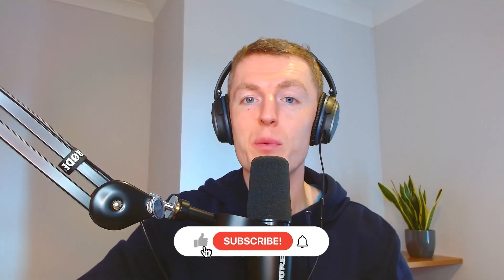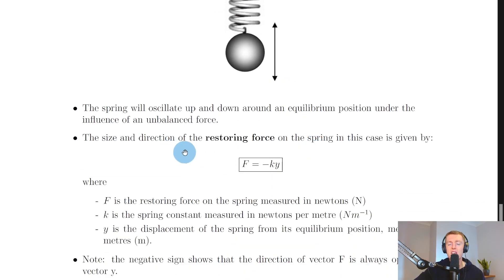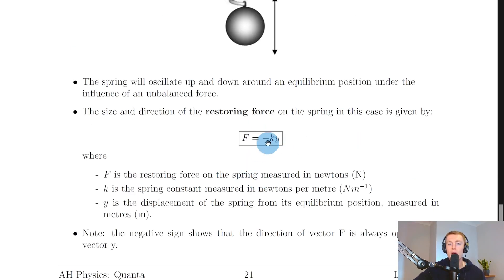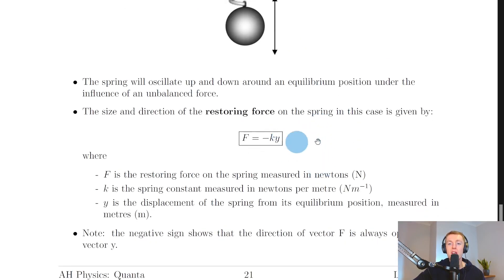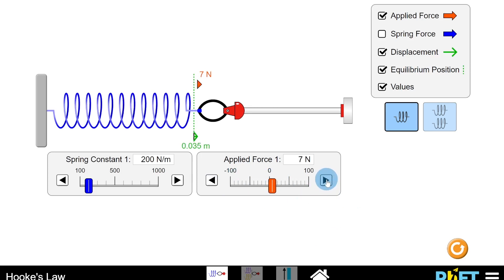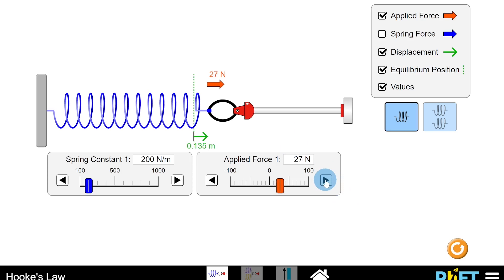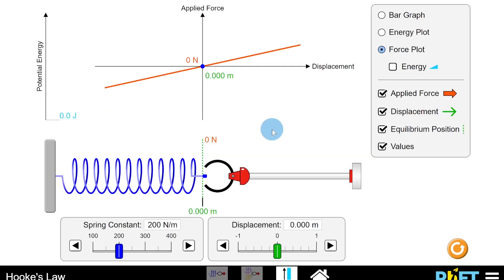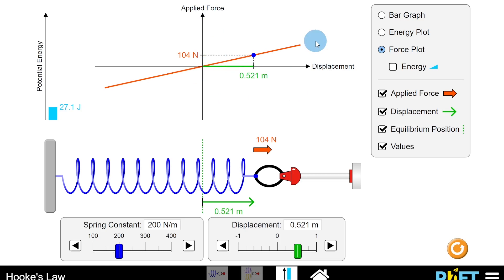Advanced Higher Physics | Quanta | Hooke's Law | THEORY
A brief introduction to Hooke's Law from the Quanta topic in the Advanced Higher Physics course.